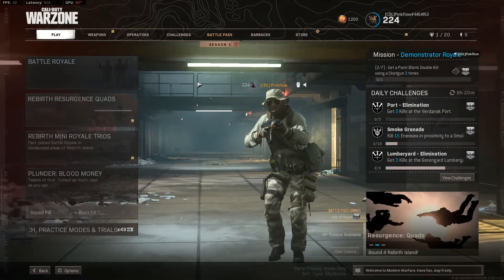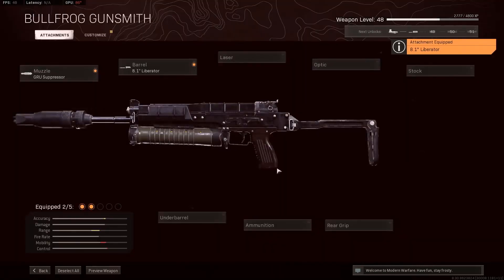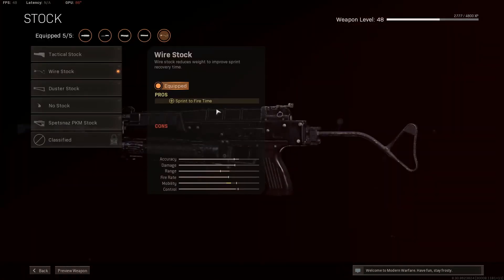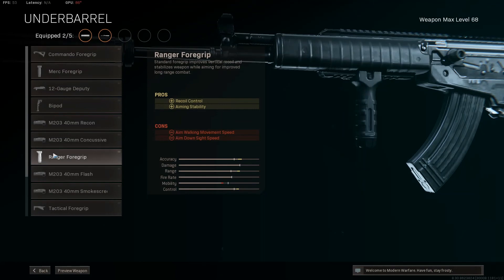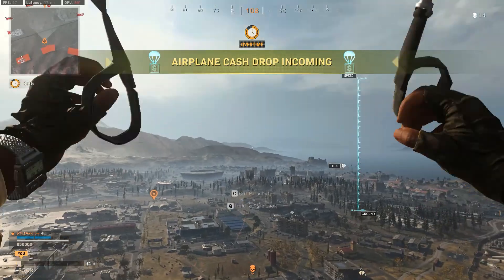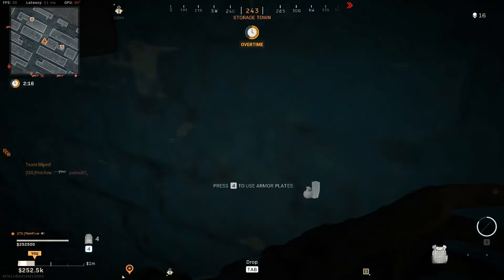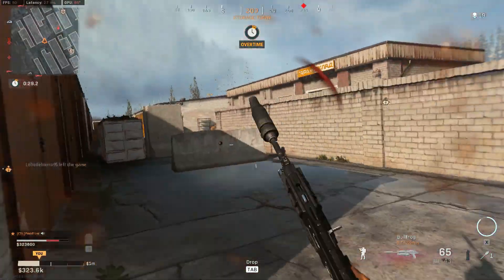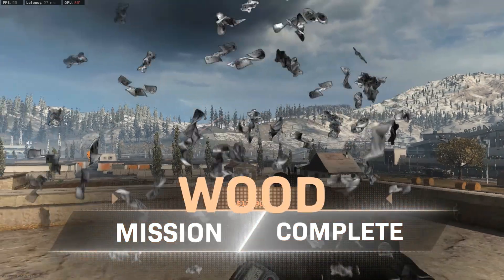The Bullfrog is OP in Warzone